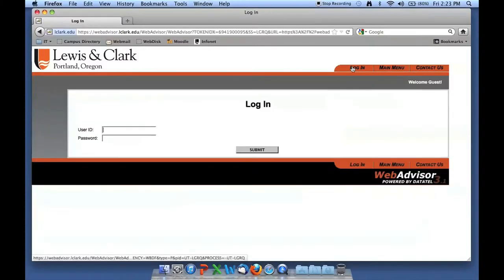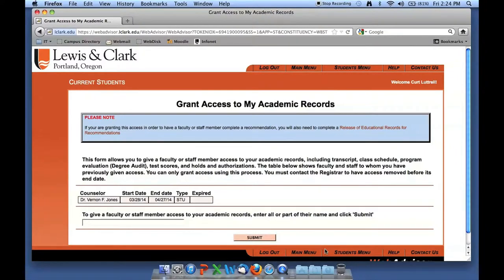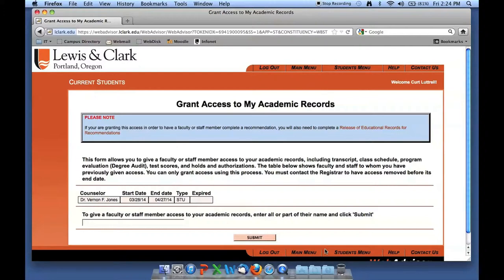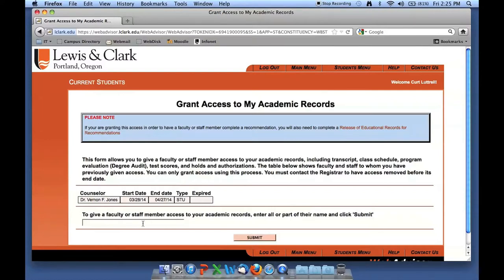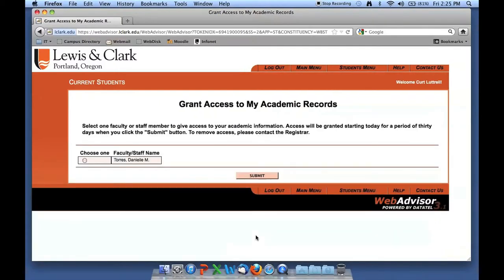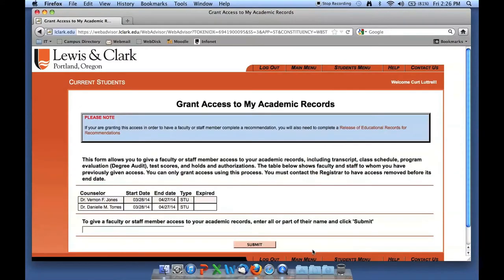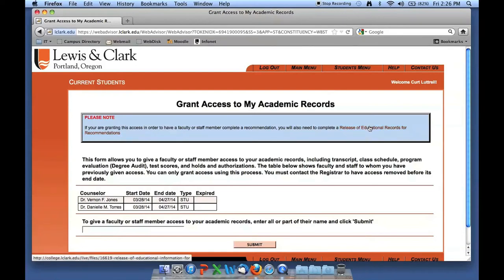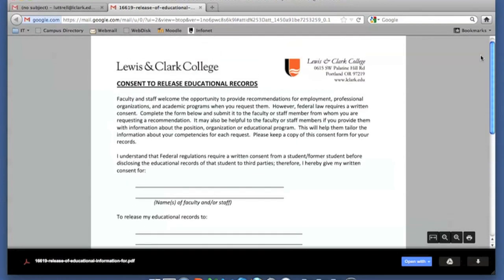Providing Access to Your Records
A short video tutorial on how students can grant faculty and staff at the graduate school access to their academic record (for, e.g., writing recommendation letters).